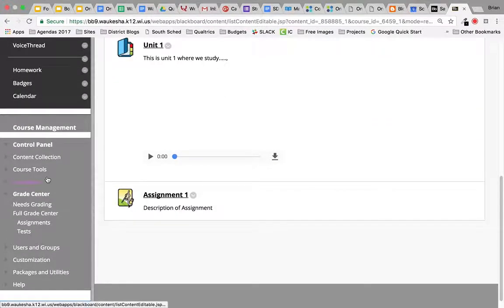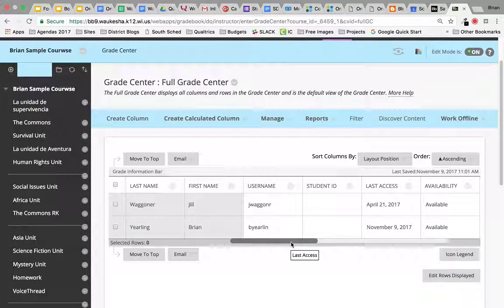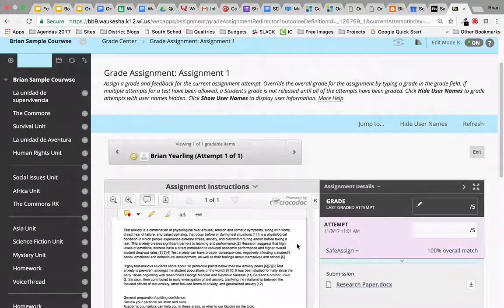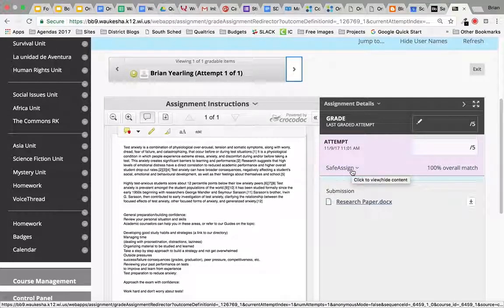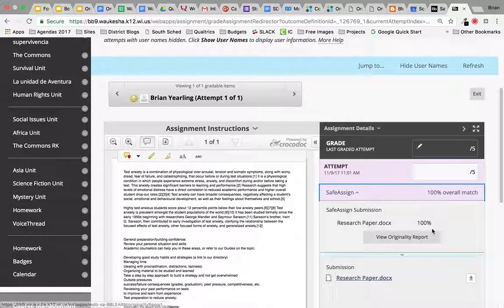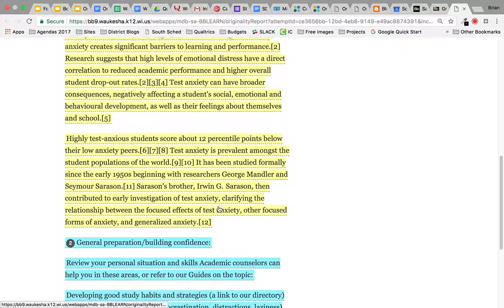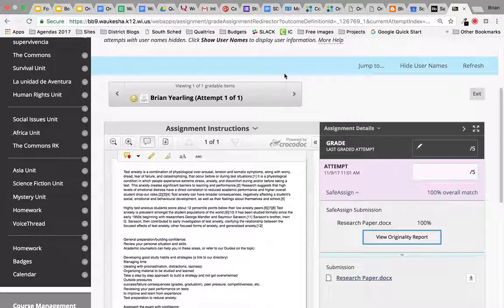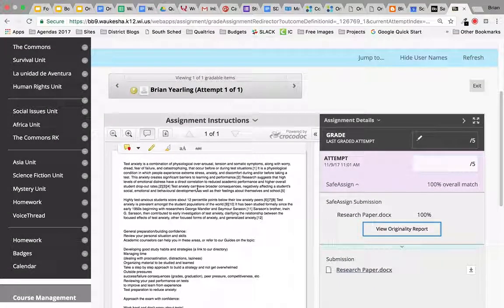Viewing SafeAssign Originality Reports in Blackboard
Once a student has submitted their work to SafeAssign, it is time for the teacher (and possibly the student) to view the report generated by SafeAssign to indicate how much of the paper is a direct match with other content found in the SafeAssign database.  This video tutorial demonstrates how to do that in the Blackboard Grade Center.